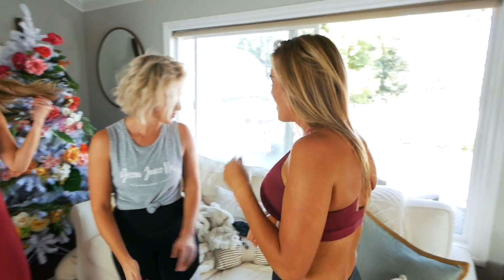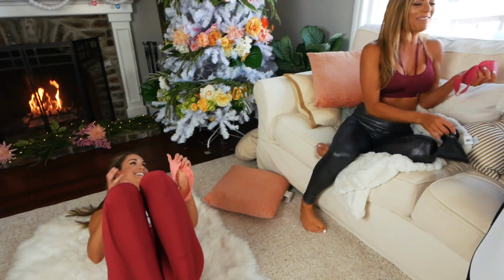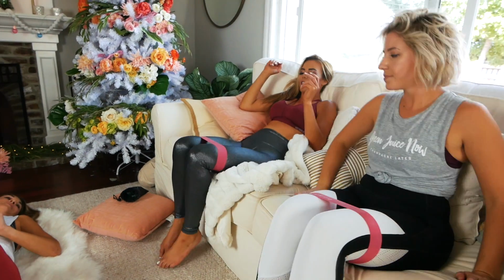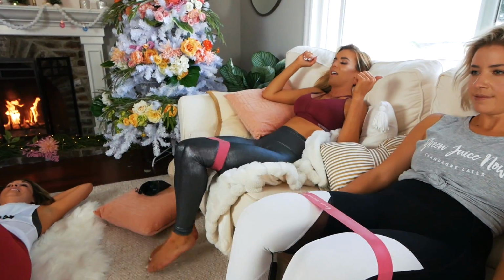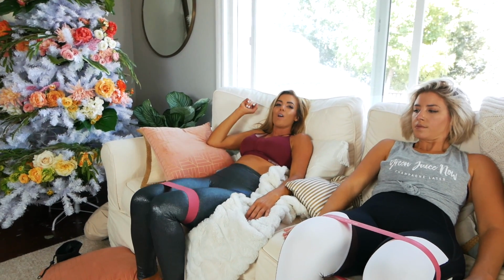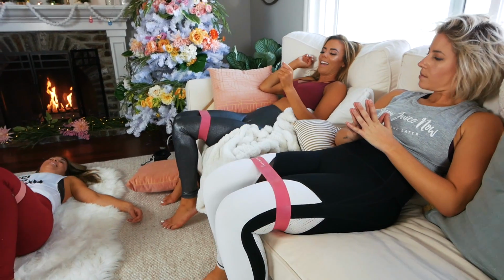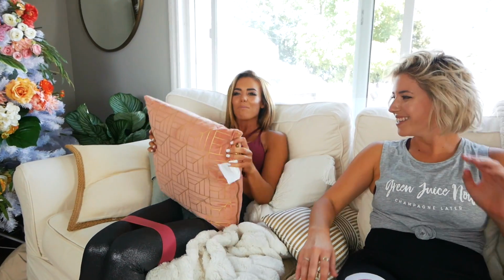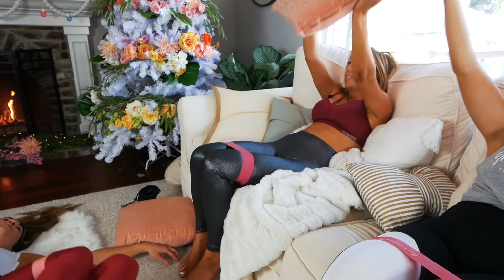My Hangover Cure | Lazy Girl Workout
Holiday hangovers are for real! So whether you hit the nog a little too hard or are just feeling a little pooped from all the celebrating, this is a perfect at home lazy girl workout for you! Turn on the Christmas movies & get ready to tone your entire body from the couch!

♥ Start your LSF 8 Week Hot Body Workout Guide & 4 Week Meal Plan to get the best results!

By participating in any workout or workout program such as this, there is always a possibility of injury. If you do take part in this workout or any LSF workout program, you agree that you do so at your own risk. You also agree that you are voluntarily participating in these activities and will assume all risk of injury to yourself. You also agree to release and discharge Love Sweat Fitness and Love Sweat Fitness, Inc. from any and all claims or causes of action, known or unknown, arising out of Love Sweat Fitness and Love Sweat Fitness, Inc. negligence.